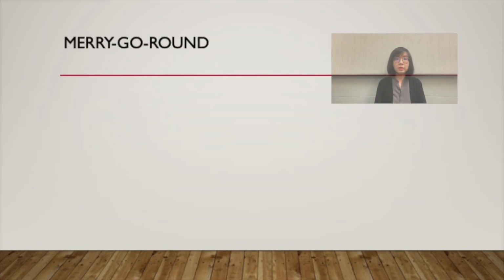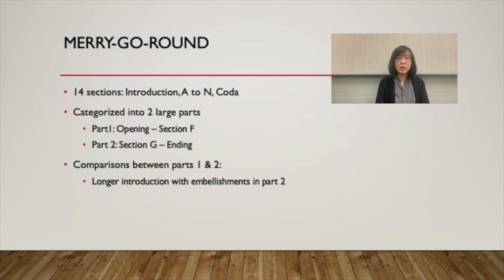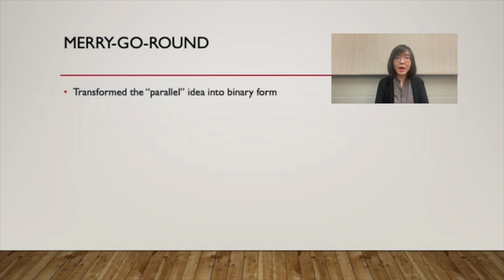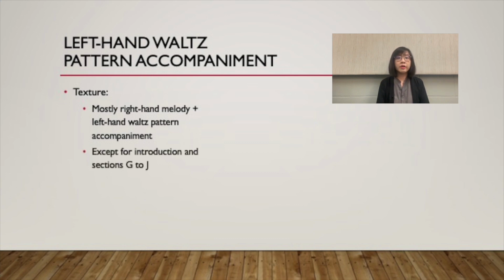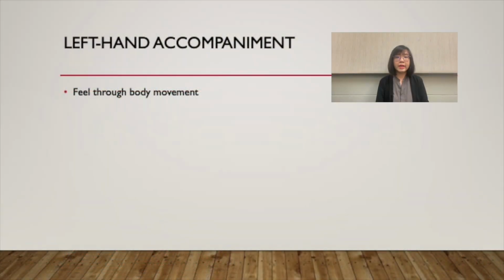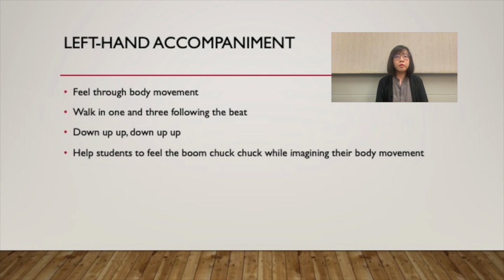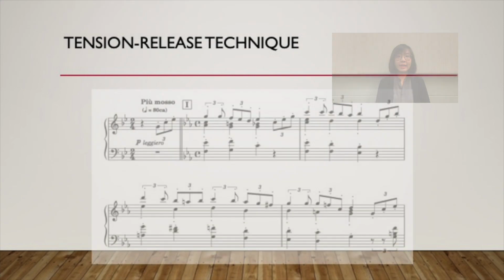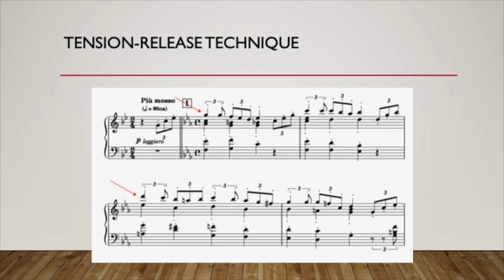Joe Hisaishi - Merry Go Round